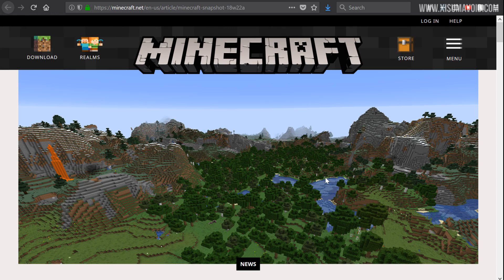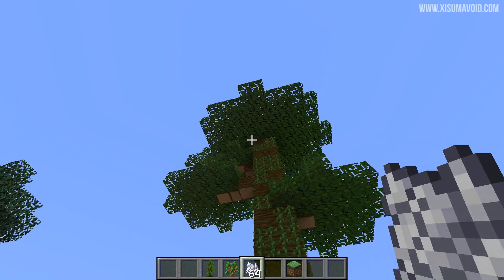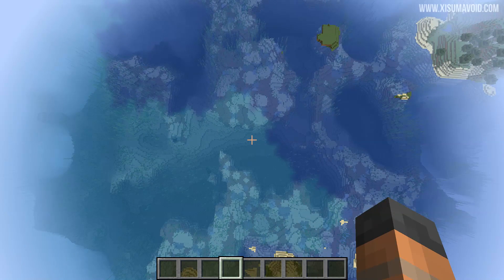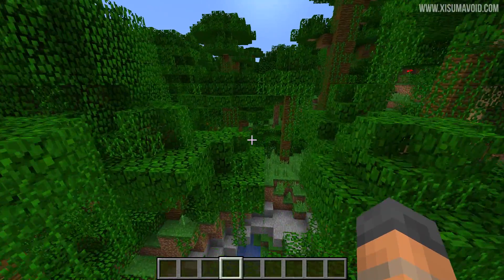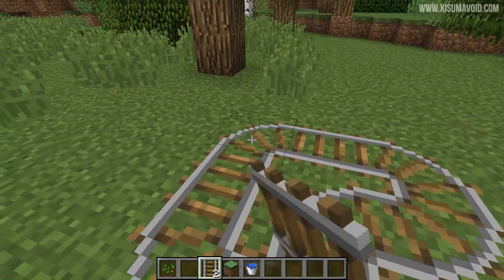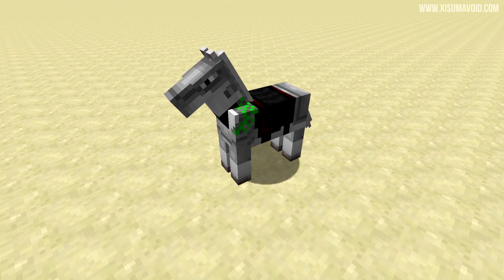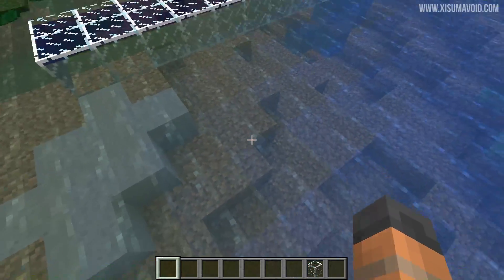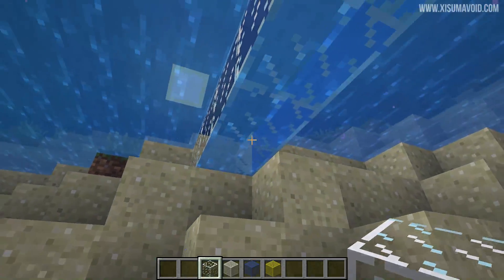Minecraft 1.13 Snapshot 18w22a Dolphin Madness Fixed! Rail Fixes & The Return Of Parrots And Ocelots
Minecraft 1.13 the Update Aquatic gets closer to the pre-release phase with more very important fixes to the game added!